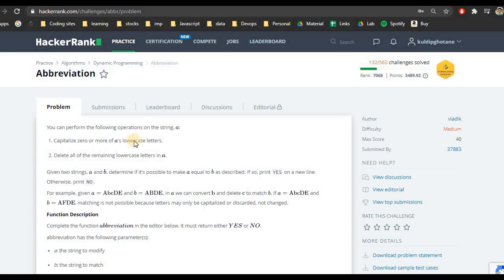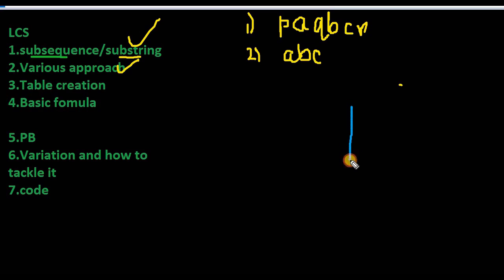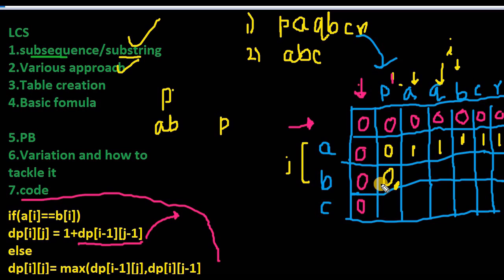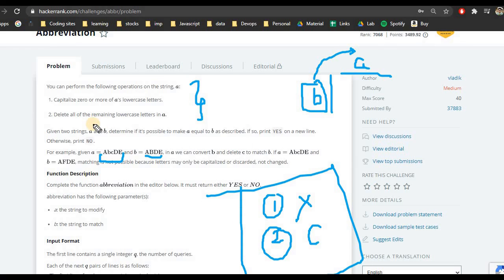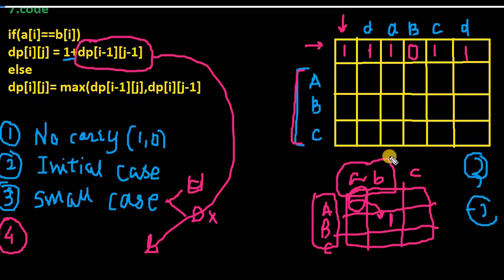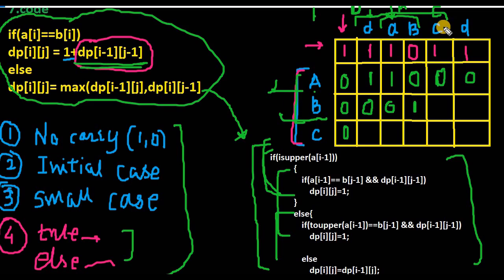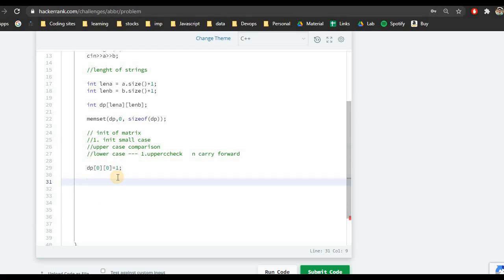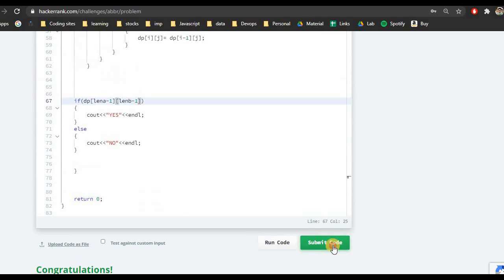Abbreviation Hackerrank solution // Longest common subsequence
In this video I have discussed Abbreviation from Dynamic Programming which is taken from hackerrrank interview preparation kit